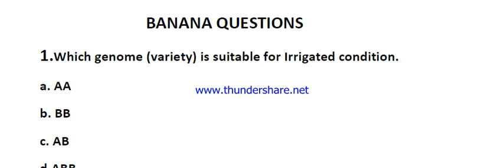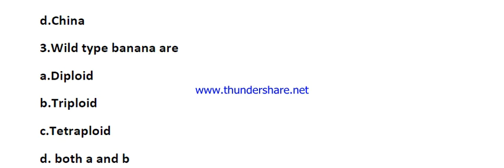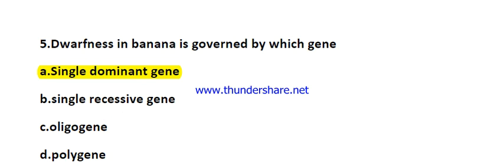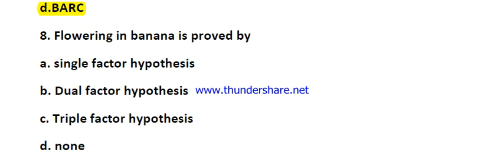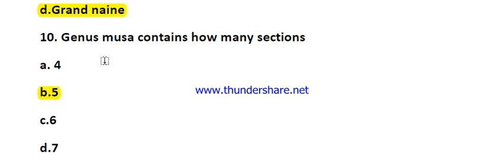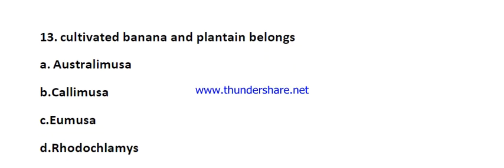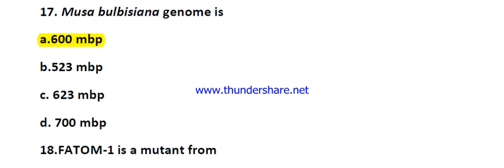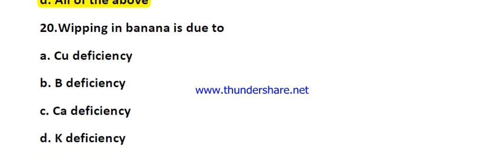Banana Questions (Fruit science) HORTICULTURE | OPSC AHO | SRF | JRF |AFO